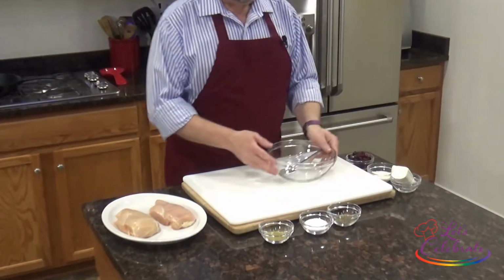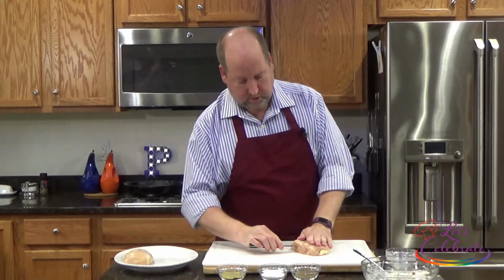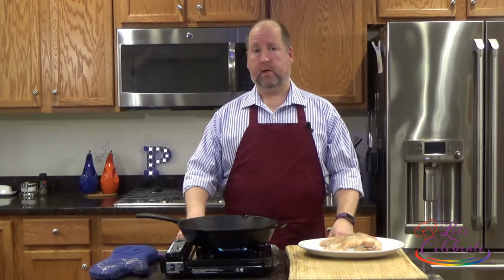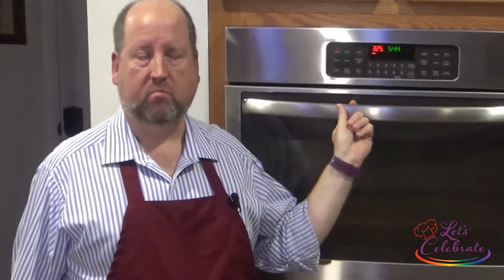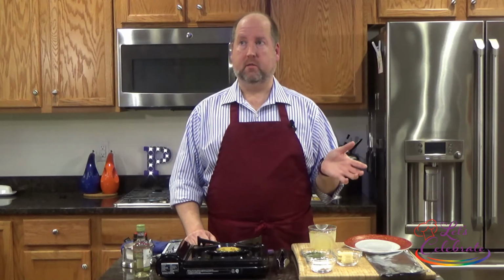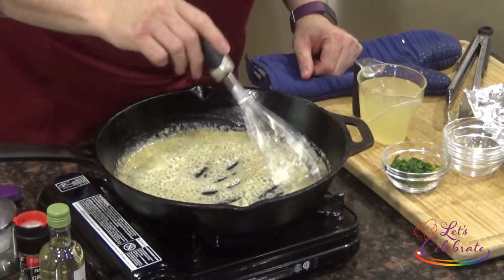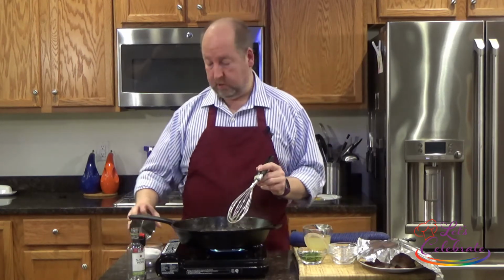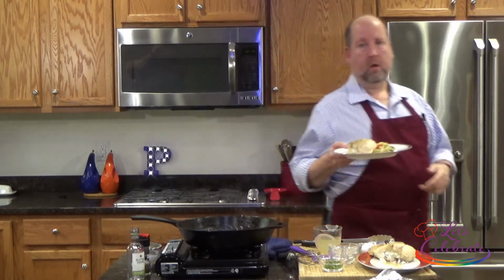Goat Cheese & Cranberry Stuffed Chicken - Let's Celebrate TV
This episode features a recipe from Sunday dinners with family. Goat Cheese & Cranberry Stuffed Chicken. Learn these simple techniques to prepare and stuff chicken. Create your own flavors and tell us about them in the comment section.

Goat Cheese & Cranberry Stuffed Chicken Recipe

4 boneless skinless chicken breasts

Stuffing: 5 oz plain goat cheese, 2 tablespoons milk, 1/2 cup dried cranberries

Pan sauce: White wine (6 oz), Chicken Stock (1 cup), 2 tbls flour, 2 tbls butter (optional), fresh parsley (chopped)

Salt, Pepper, Poultry seasoning, Olive oil

To make the stuffing: Combine goat cheese, milk and dried cranberries in a bowl. Mix until combined, set aside.

To prepare the chicken: With a sharp knife, cut a small pocket in the chicken breast. Season the inside of the pocket with salt, pepper and poultry seasoning. Place a spoon full of the stuffing in each breast. Don't overstuff. Season outside with salt and pepper.

In a hot skillet, add 2 tbls of olive oil. Place chicken breasts top side down to brown about 4-7 minutes. Turn chicken over, and place in oven. Bake until internal temperature reaches 150. Remove from oven and place chicken on plate. Wrap in foil.

Return skillet to stove, over medium-high heat, add butter (if needed) and flour to make a roux. Cook for a minute or two to cook out the flour taste. Add wine to deglaze the pan, and bring to a boil, stirring constantly. Add chicken stock a little at a time until desired consistency. (You may not need the entire cup.) The sauce should be velvety, but not as thick as a gravy.  Add fresh parsley, and salt and pepper to taste.

Let's Celebrate TV - hosted by Peter Lee